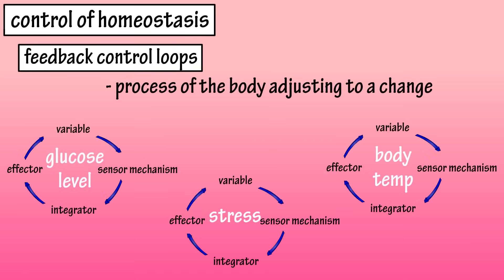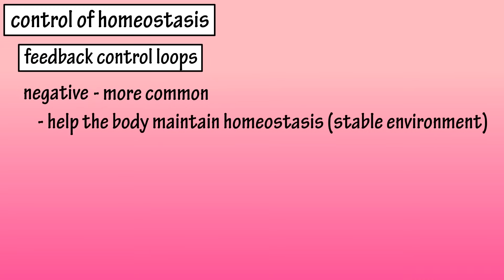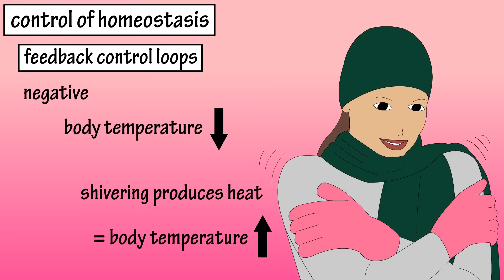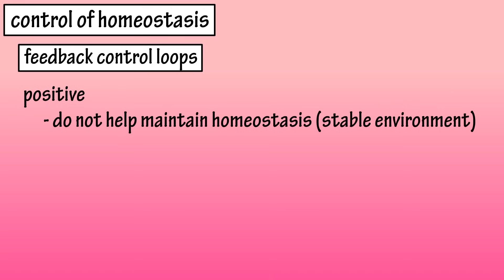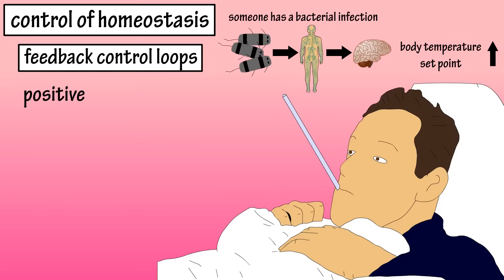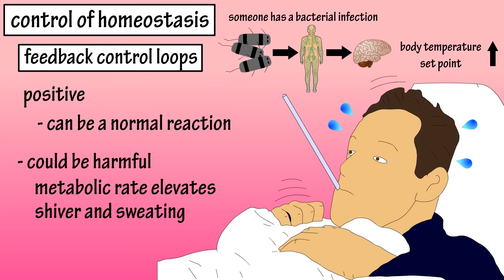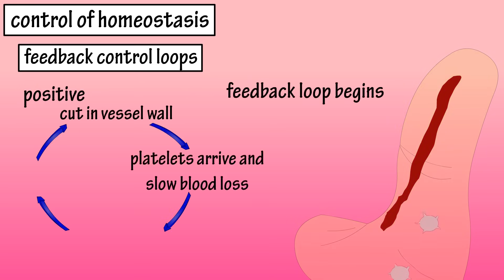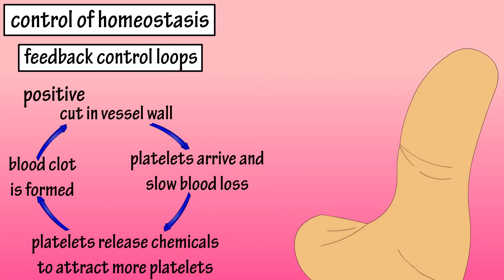Positive And Negative Feedback Loops - Negative Feedback Loops - Positive Feedback Loops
In this video we discuss homeostatic feedback control loops, including negative and positive control loops, and how they help keep the body in a state of homeostasis.

Positive and negative feedback in control systems - Control of homeostasis

There are many different feedback control loops in the body, and these homeostatic control systems can be based on positive or negative feedback.

Negative feedback control loops are the more common of the two, and they respond to a change by helping the body maintain a stable, homeostatic condition.  An example of this is when body temperature starts to change.  When it is cold out, and body temperature decreases below the set point range, the negative feedback loop will cause the body to shiver, producing heat, and ultimately body temperature will return to within the set point range.

The negative feedback loop will do the same if body temperature increases, like during exercise.  The negative feedback loop will cause the body to sweat, which will reduce body temperature to within the set point range.

Positive feedback control loops do not help the body maintain a stable, homeostatic condition.  Positive feedback control loops amplify the change that is happening to the body.  So, let’s say that someone has a bacterial infection.  The immune system signals the brain to increase the body’s temperature set point, causing the person to have a fever.

This can be a natural normal reaction, however, in some instances, it could create a harmful positive feedback loop, where metabolic rate is elevated and the body is producing heat faster than it can get rid of.  So, a person may be shivering and sweating at the same time.  And, if body temperature increases above 108 degrees, 42 c, it could be dangerous and even fatal.

In a couple of instances, positive feedback control loops can be beneficial to the body, such as when a blood vessel gets damaged.  Lets say someone gets a cut in a blood vessel wall.  A positive feedback control loop begins, and platelets, which are floating around in circulating blood, recognize the damaged area and begin to stick together to slow the loss of blood and patch up the tear in the wall.

They also release chemicals that attract more platelets to the area to help stop the blood loss.  Eventually a blood clot is formed, the loss of blood is kept to a minimum, and the positive feedback loop ends.

Timestamps
0:00 Overview of feedback control loops
0:15 Negative feedback control loops
0:56 Positive feedback control loops